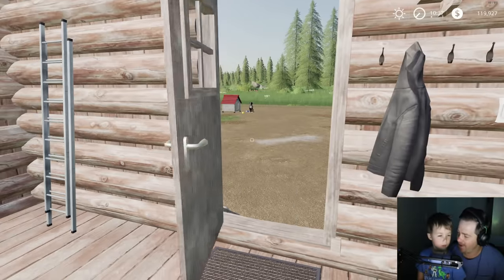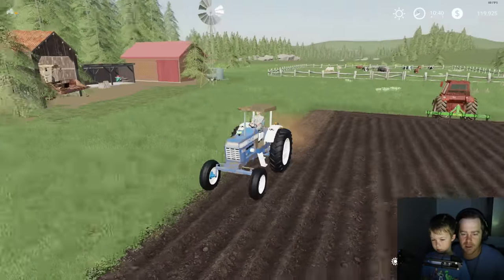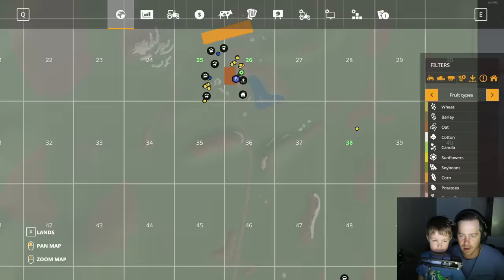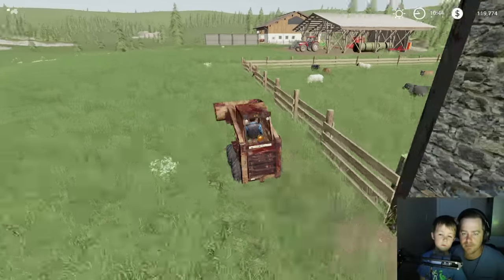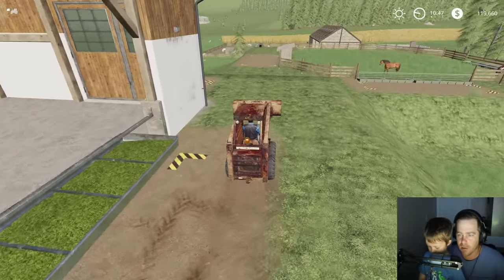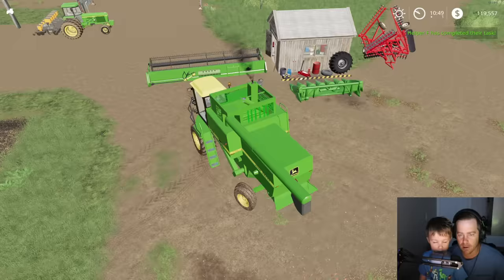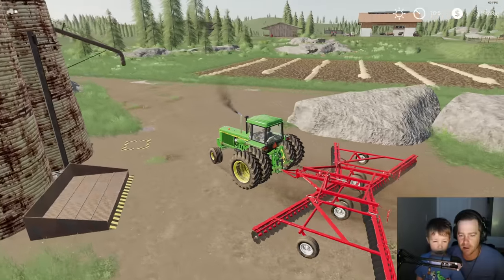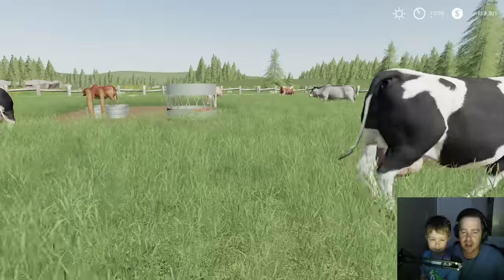Using new harvester and repairing abandoned farm | Back in my day 32 | Farming Simulator 19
We continue the clean up of the abandoned farm. Its time to harvest so we get to use our new John Deere harvester on the corn and oats! We plow a new field at our farm and much more!